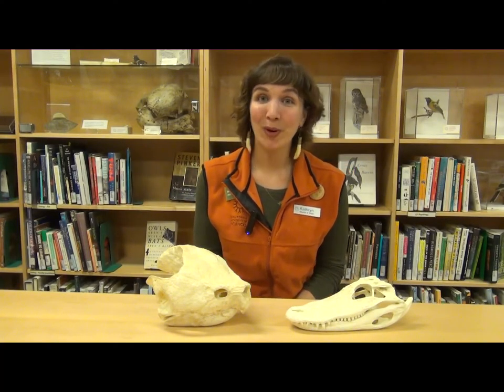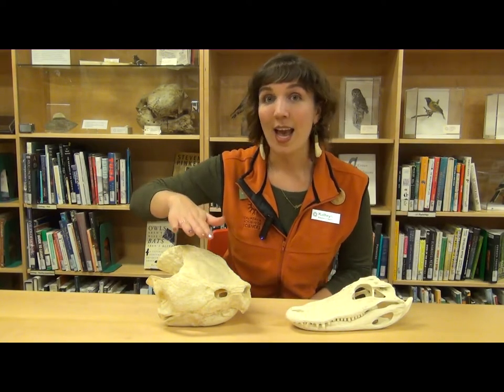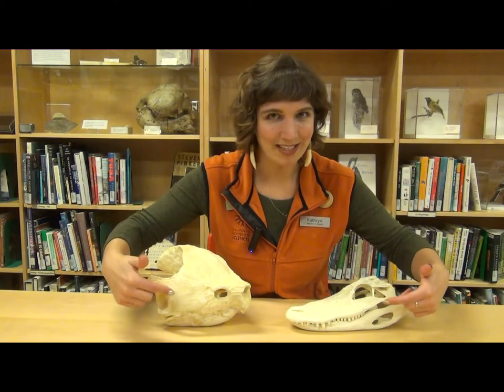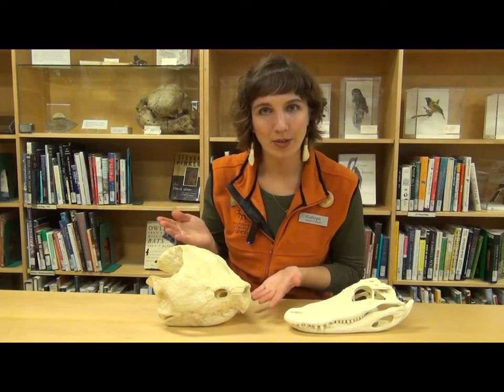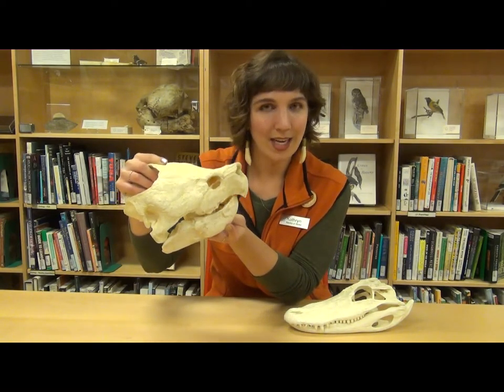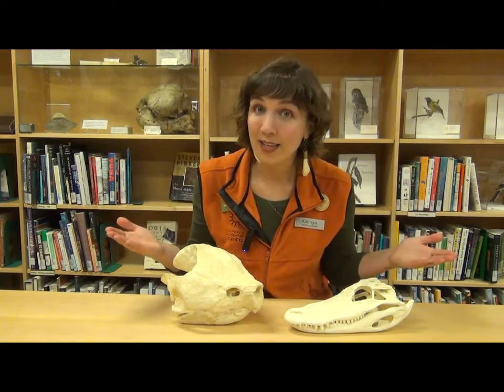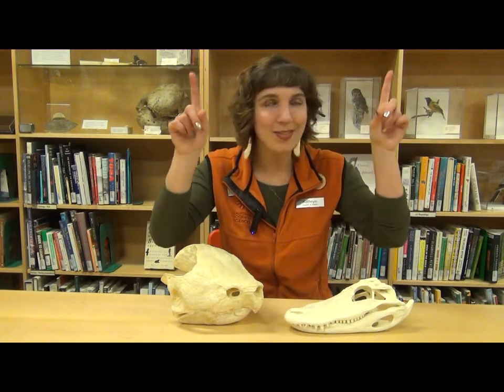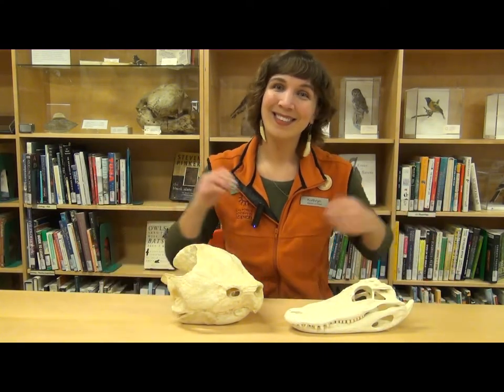Skulls Head-to-Head | California Academy of Sciences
It’s time to compare craniums! Step into the Naturalist Center with Academy educator Katy as she demonstrates the differences and similarities between the skulls of an alligator snapping turtle and an American alligator.